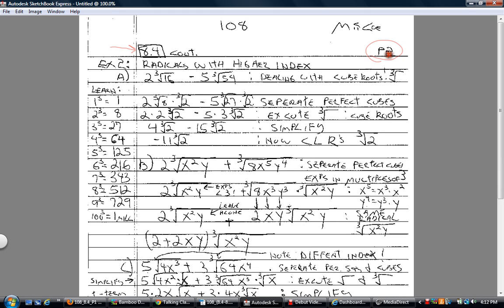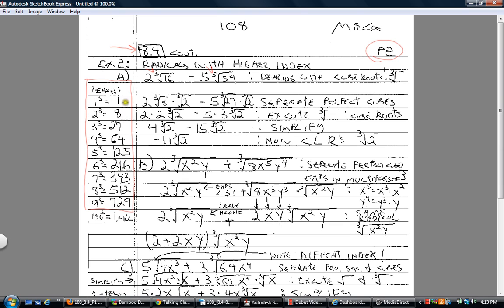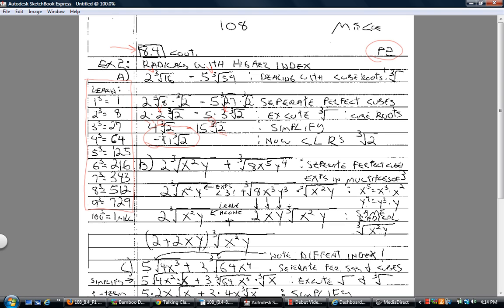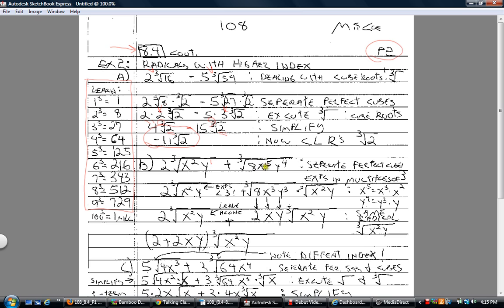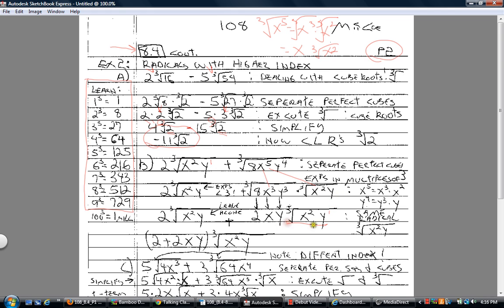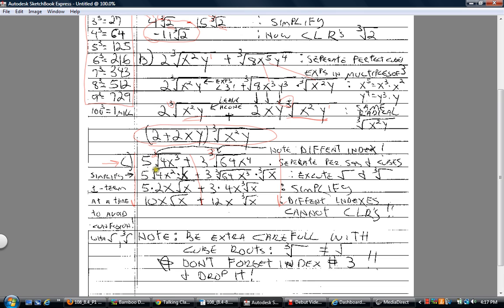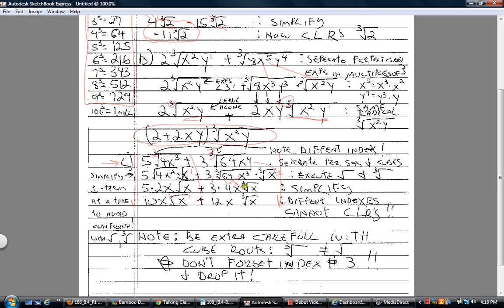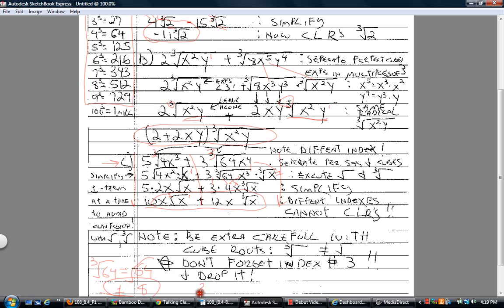108_8.4_P2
108_8.4_P2